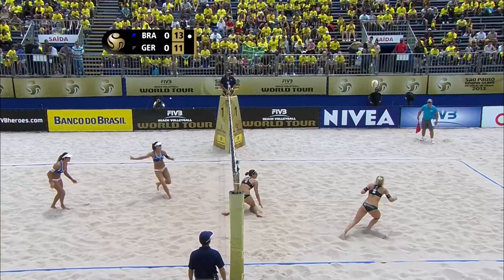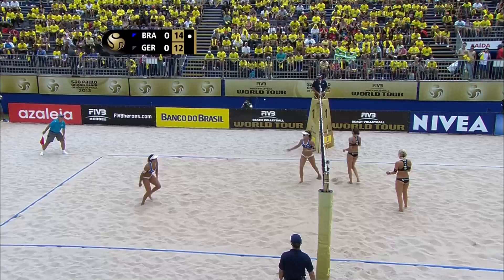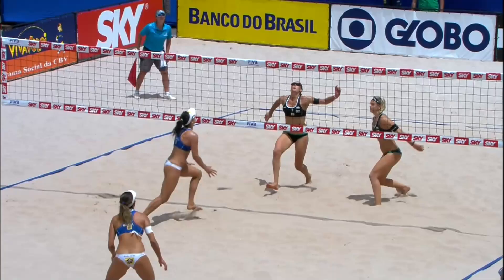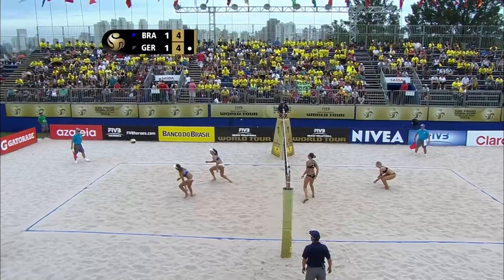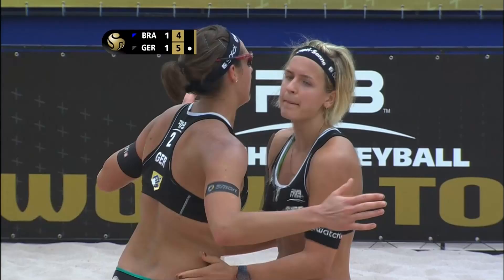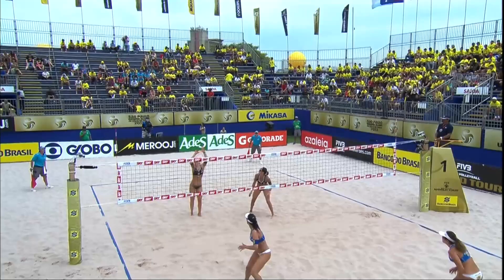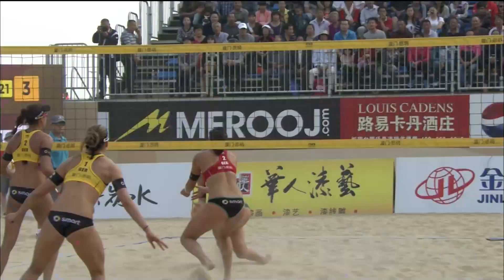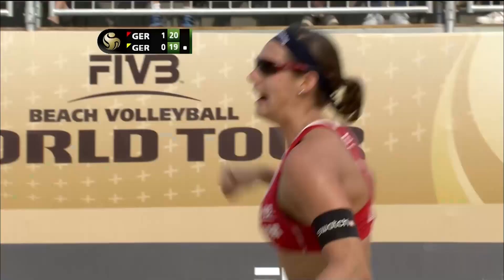Highlights of Ludwig/Walkenhorst - The Golden Girls! | Best of Beach Volleyball | HD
Enjoy watching the most legendary plays of the German 'Golden Girls' Laura Ludwig and Kira Walkenhorst! Ludwig’s success at Rio 2016 was the obvious high point of the five years she was with Kira Walkenhorst. The partnership took time to find its rhythm and it was not until the start of their second year in tandem that they won their first World Tour gold, at the Shanghai Grand slam. They found form in 2015 and finished the year with two World Tour golds, silver from the Fort Lauderdale 2015 World Tour Finals, and their first European title. The next year was their year of years. They went into Rio 2016 in red-hot form having won four World Tour golds and a second European Championships and did not disappoint on Brazil’s Atlantic Coast. Ludwig was a whirlwind of energy at the back of the court, while Walkenhorst was a powerhouse at the net. After they topped their pool, they did not drop a set in four knockout matches. Despite enjoying the ultimate success, within the month they were back on court and rounding off their year in spectacular fashion by winning the Toronto 2016 World Tour Finals. In 2017, which turned out to be their final year together, they added the one missing major medal to their collection by winning gold at the Vienna 2017 World Championships. For good measure they retained their World Tour Finals title, this time in front of their home crowd in Hamburg.

LOVE VOLLEYBALL?